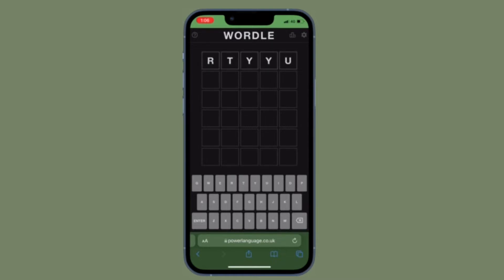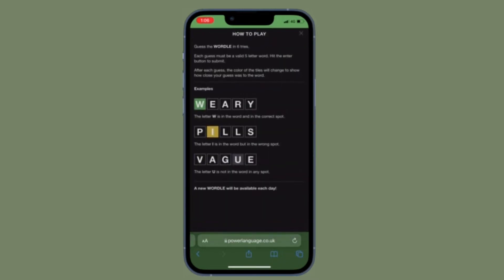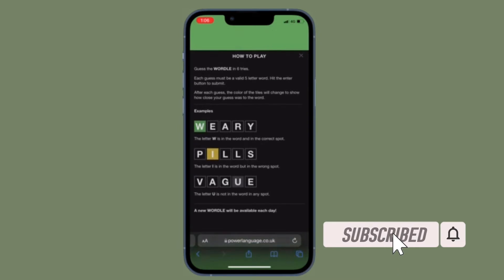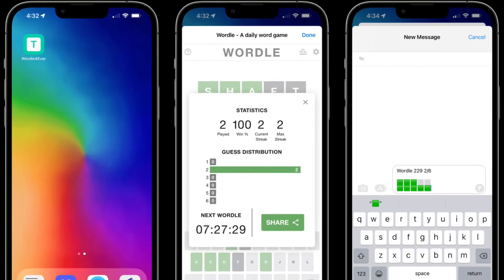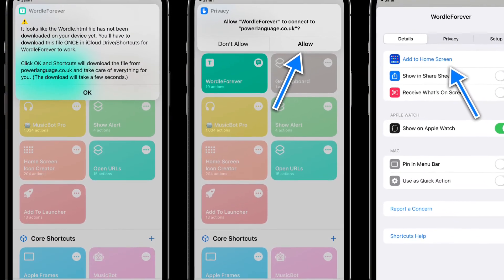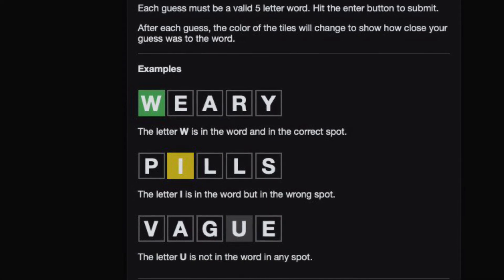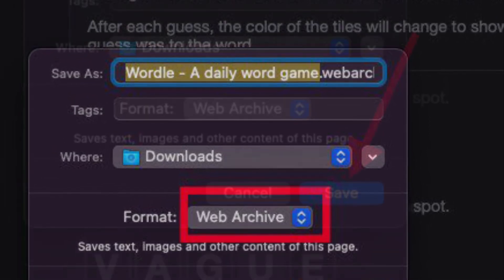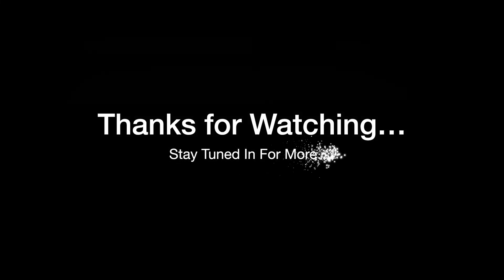How to Save Original Wordle Game Locally on iPhone/ iPad & Mac to Play Forever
Here is how you can download original Wordle game locally on iPhone, iPad and Mac to play the word guessing game forever. Let’s learn how it’s done!